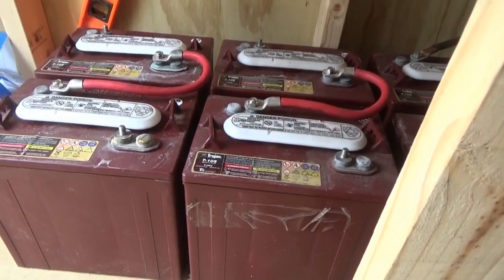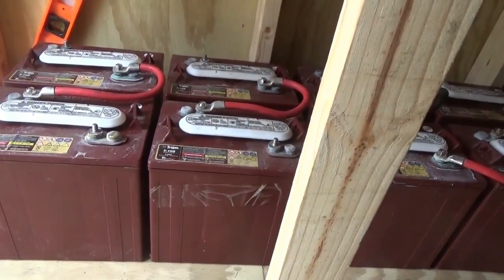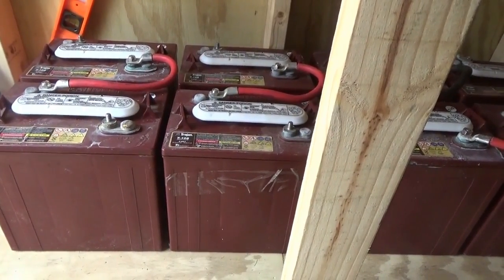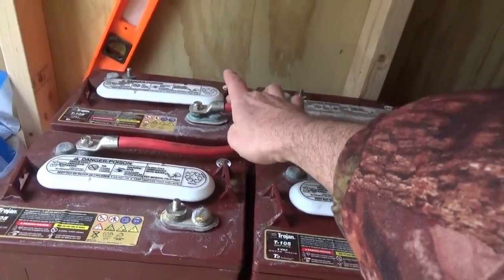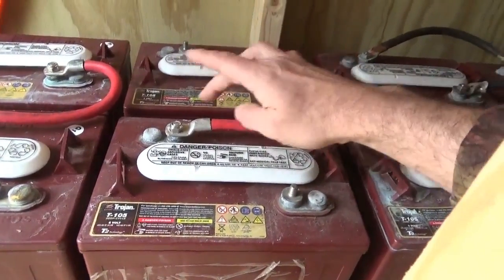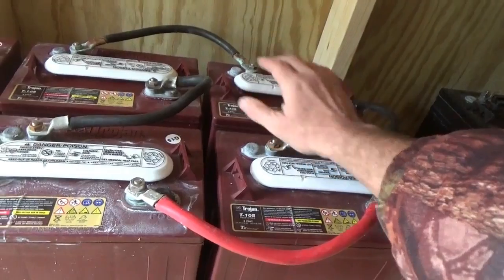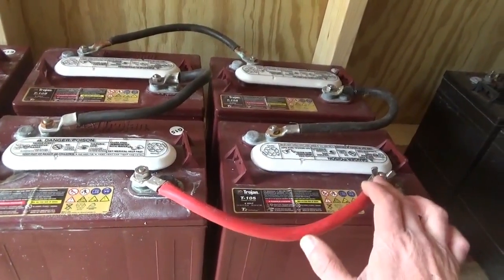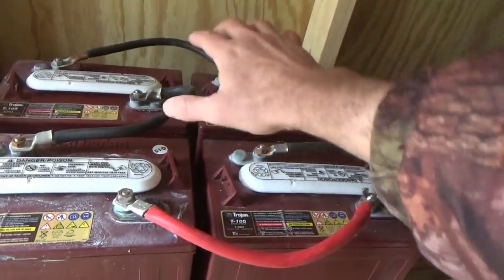How To Wire Solar Battery Bank ~ Setting Up Off Grid Solar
Connecting my off grid solar battery bank. We are taking our new home off the grid. How to connect batteries

The first step in setting up an off grid homestead is to connect your batteries together to give you a larger capacity battery bank.

My batteries are 6 volt golf cart batteries at 225 amp hours. I have to fist connect the batteries in pairs in series to increase the voltage to 12 volts. Then I have to connect those pairs in parallel to increase the available power capacity.

When I connected my golf cart batteries in series I ended up with four 12 volt battery sets from my 8 golf cart batteries.

Next I connected the batteries in parallel. Simply connect all the positive terminals together and then connect all the negative terminals together.

Now you have a larger battery bank. Mine is now rated at 900 Amp Hours.